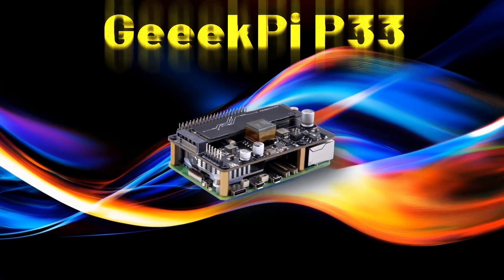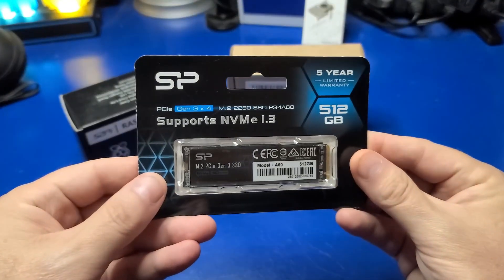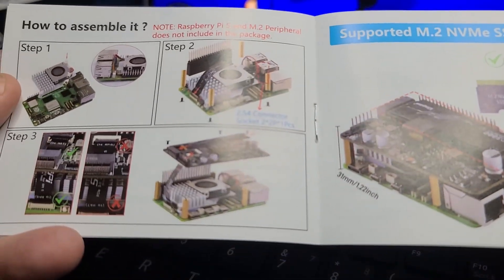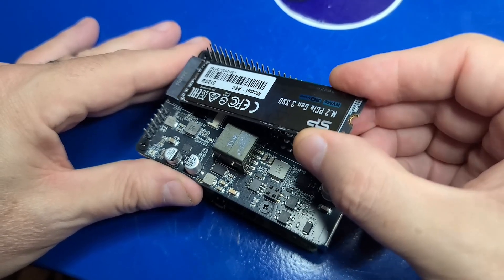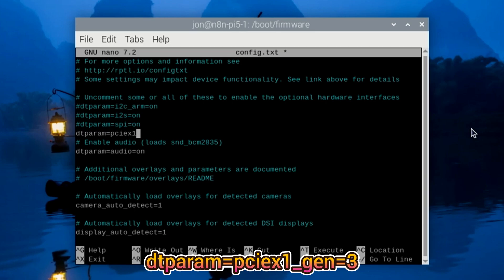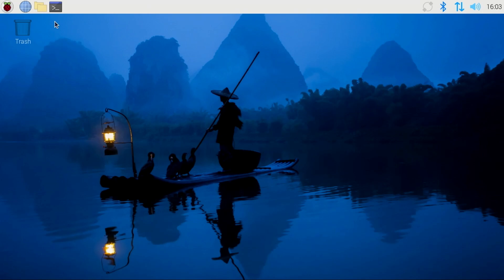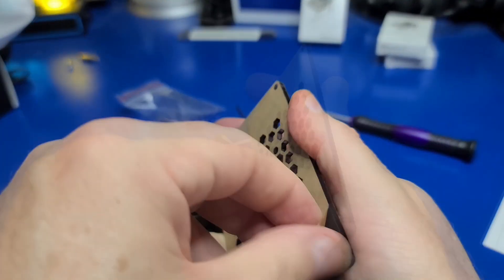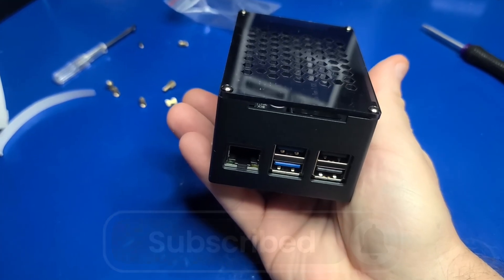PoE+ NVMe HAT and Aluminum Case Setup for the Raspberry Pi 5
The GeeekPi P33 M.2 NVMe PoE+ HAT allows you to power the Raspberry Pi 5 from a single ethernet cable and install an M.2 NVMe SSD to the HAT.  In this video, we'll also install the GeeekPi Aluminum Case.

• GeeekPi P33 M.2 NVME M-Key PoE+ Hat
• GeeekPi Aluminum Case
• Silicon Power 512GB NVMe M.2 SSD
• 24 Port Full Gigabit PoE Switch

Wagner's TechTalk Amazon Store

Chapters
00:00 - Intro
01:11 - Components to Install
02:26 - PoE+ NVMe HAT Unboxing
03:13 - Assemble PoE+ NVMe HAT
05:27 - Install NVMe SSD
05:56 - First Boot
06:31 - Software Setup
10:00 - Aluminum Case Unboxing
10:38 - Assemble Aluminum Case
12:21 - Outro